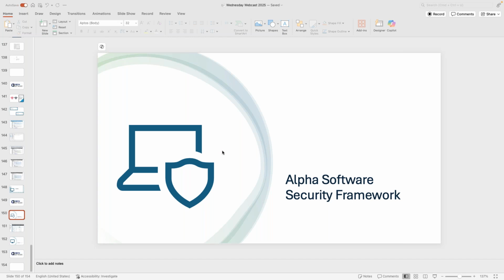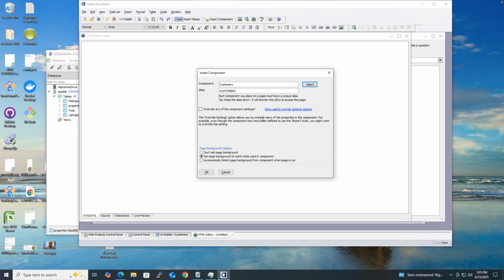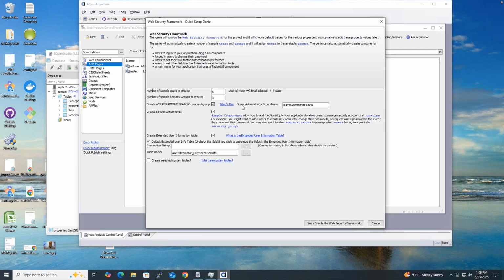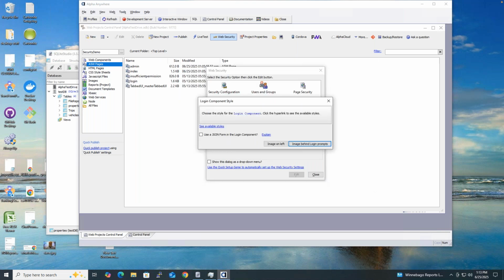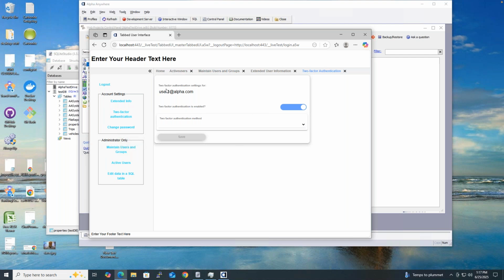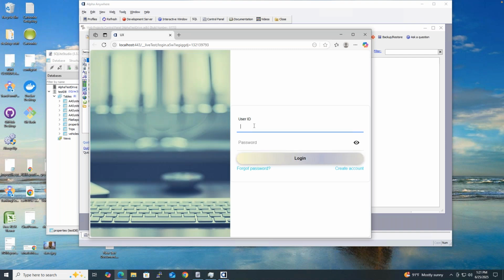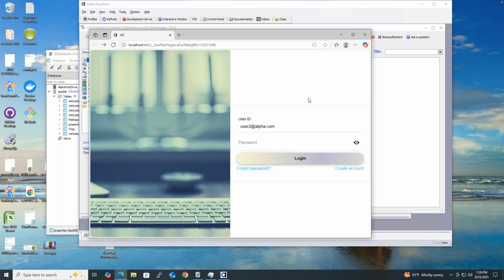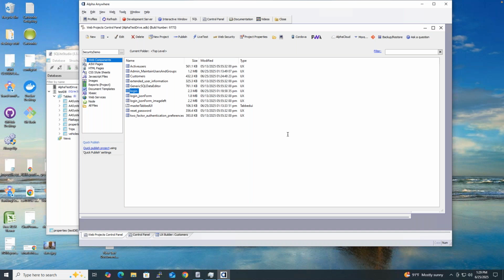Alpha Software Security Framework June 25 2025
The Alpha Software Security Framework provides a robust security solution for applications, enabling easy integration of security features, user management, and access control to protect data and ensure integrity.

00:00 Alpha Software Security Framework updated with new features, demonstrated in a live webcast with Q&A, showing easy integration with existing apps.

03:11 Alpha Software Security Framework demo shows creating a data entry form, connecting it to a database, and building a functional main application page.

05:37 The Alpha Software Security Framework is demonstrated, which automatically sets up web security settings and configurations to restrict access and protect a simple application with admin and user pages.

11:11 The Alpha Software Security Framework enables security features like SQL logging, user tracking, and auditing to monitor app activity and ensure data integrity.

13:46 Alpha Software Security Framework introduces new security features, including user management, two-factor authentication, and secure login, to protect applications and provide customizable tools.

18:17 Alpha Software Security Framework requires explicit permission settings for login and page access, with default settings denying access to all pages.

22:09 Alpha Software Security Framework enables easy integration of authentication providers and restricts access to certain pages based on user security permissions.

27:56 Alpha Software Security Framework to auto-check web server port usage, improve live preview, and use binary group settings for user access control.